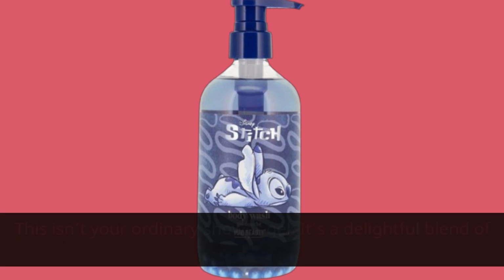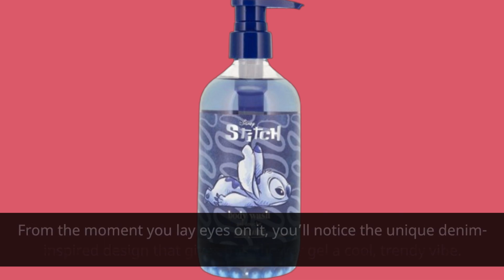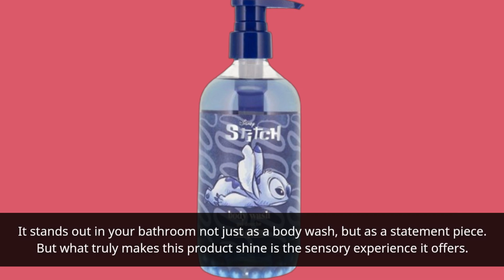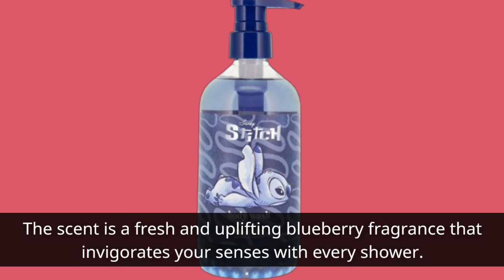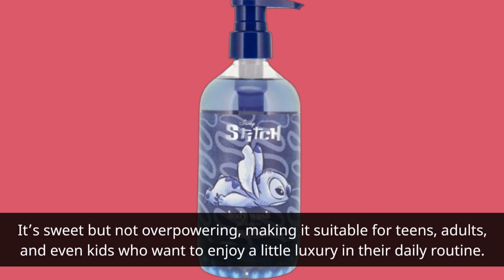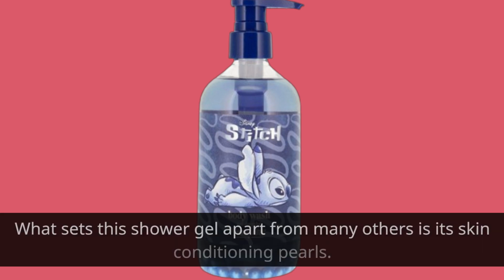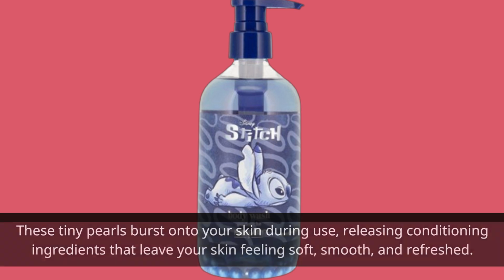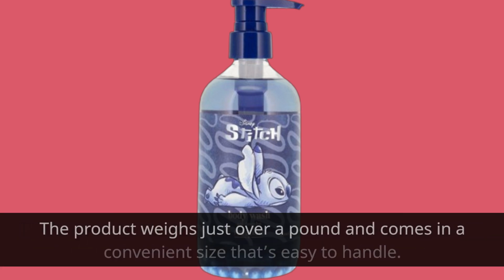🛁 MAD Beauty Disney Stitch Denim Pearl Shower Gel | Best Stitch Perfume 🛁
Amazon Product Name : MAD Beauty Disney Stitch Denim Pearl Shower Gel

Discover the best Stitch perfume that combines a unique fragrance with lasting freshness, perfect for everyday wear or special occasions. In this video, we explore the top features and scents that make the best Stitch perfume stand out from the rest. Whether you’re a fan of sweet, floral, or fresh aromas, find out why the best Stitch perfume is a great addition to your collection. Watch now to learn more about this captivating fragrance!